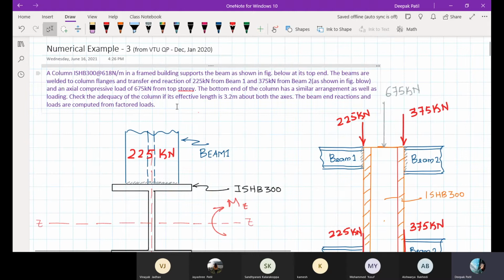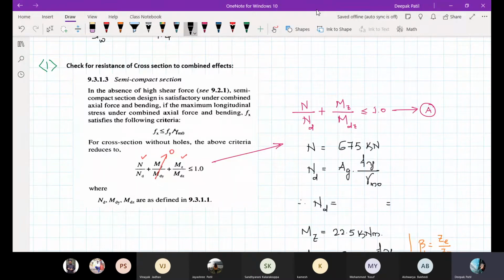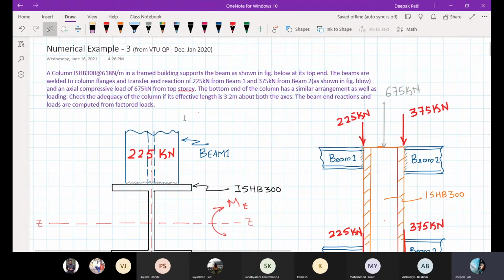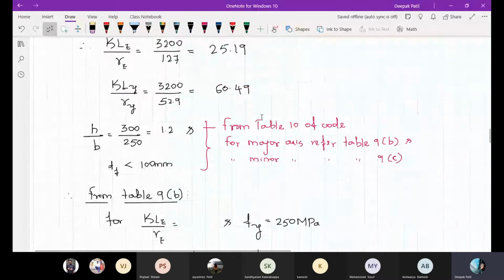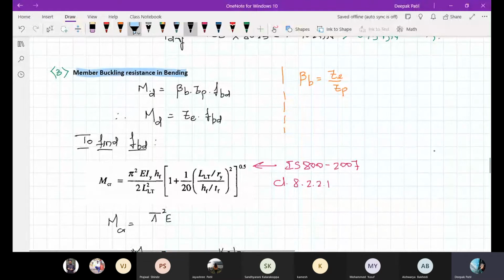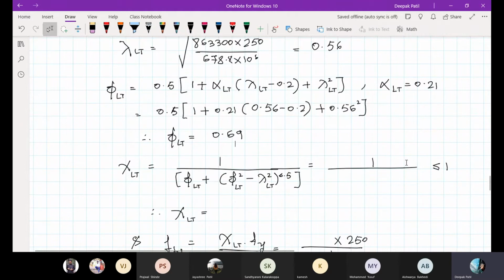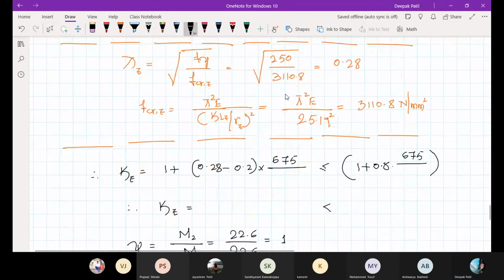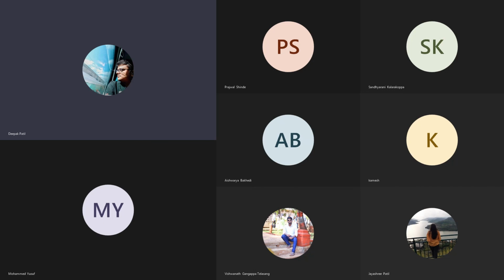Design of Beam-Column-Numerical Example -3